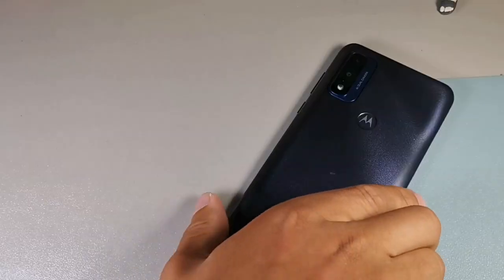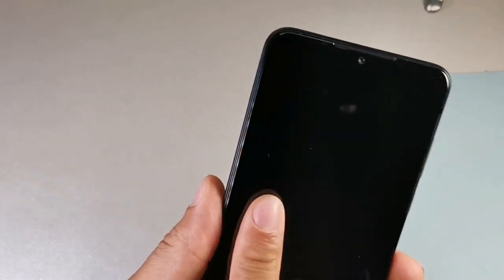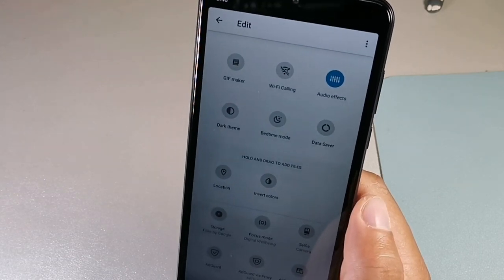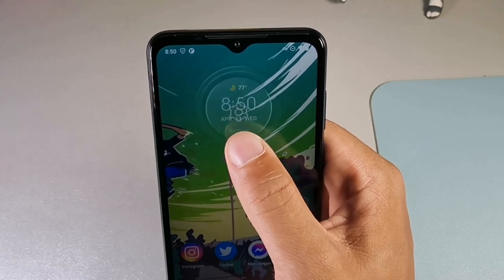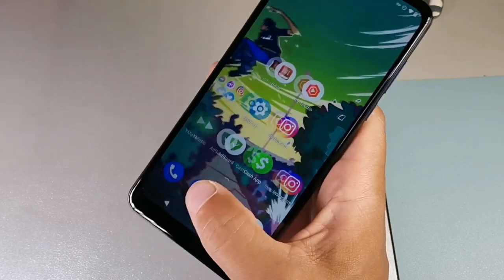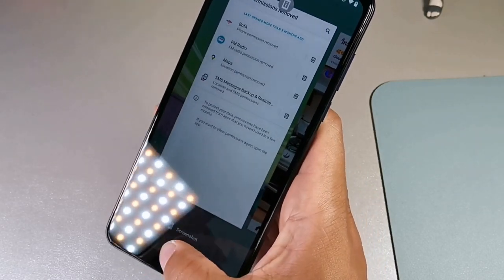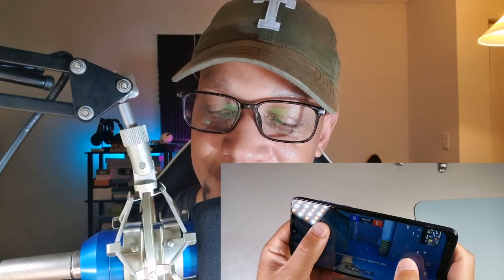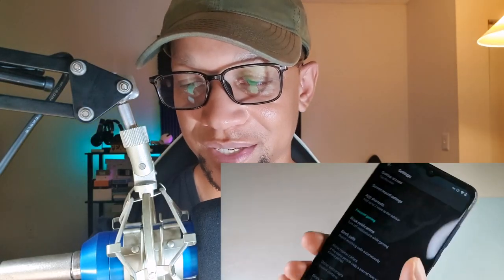Moto G PURE: So What's NEW?! MARCH UPDATE is Finally here!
You can find the Motorola G Pure unlocked on the Moto website and Amazon or visit your nearest metro by T-Mobile  to check it out in person.

Moto G Pure

Moto G Pure clear case
Unlocked for the freedom to choose your carrier.
Meet Moto G Pure and get more of what you love. An ultra-wide view of your favorite movies, games, and video chats on a 6.5" Max Vision HD+ display. Plus, a two-day battery to keep the fun going all weekend long. And there’s more. Dual camera system with Night Vision. Super-responsive processor. Water-repellent design. With Moto G Pure, more comes standard.
MediaTek Helio G25 processor. Super-responsive performance. Feel your phone respond instantly to every touch, tap, and swipe using an octa-core processor with HyperEngine.
13MP Dual Camera System. Dual camera system with Night Vision. Capture beautiful portraits with a blur effect and take incredibly vivid photos in the dark. FRONT CAMERA/ 5MP (f/2.4, 1.12um)
6.5" Max Vision HD+ display. Bring your favorite games, movies, and video chats to life on a stunning ultra-wide screen.
Two-day battery. Keep the fun going all weekend long with a 4000 mAh battery.
Water-repellent design. Keep your phone safe from accidental spills and splashes.
Fingerprint reader. Securely unlock your phone with just the touch of your finger.
Wi-Fi Hotspot Ready: Moto G Pure (2021) offers Wi-fi hotspot connectivity in 2.4 GHz , 5 GHz for the best experience.
In-box: Moto G Pure (2021), 32GB Memory Unlocked, 10w Charger, USB Cable, Guides, SIM tool.
Cbutler.threadless.com
Follow me in IG